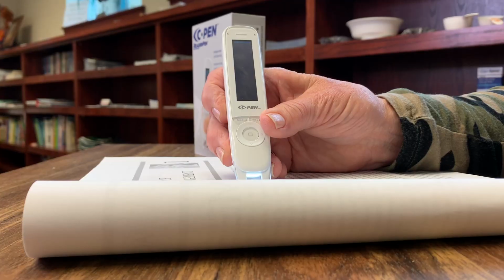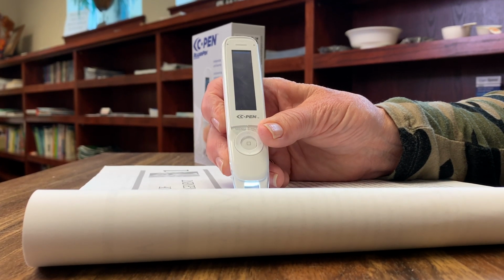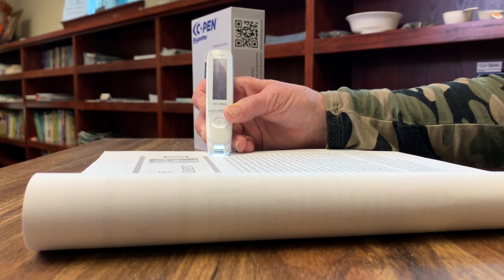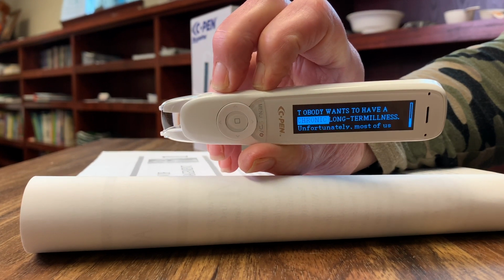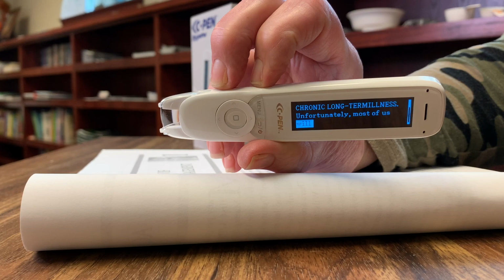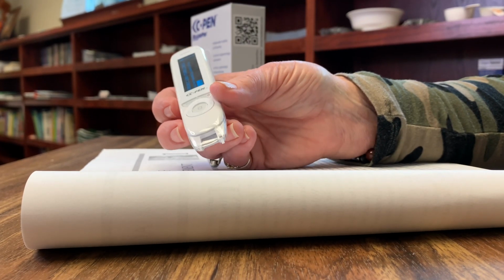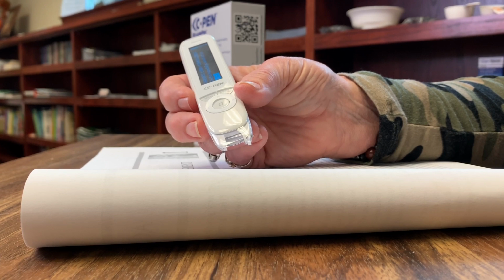Tech Toolbox: C-Pen Reader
Welcome to On My Own's Tech Toolbox!

This video showcases the C-Pen Reader. The C-Pen Reader is a portable pocket-sized device that scans and reads text aloud. This pen a life-saver for those who suffer from reading difficulties such as dyslexia and can be used in and out of the classroom.

You can view our Assistive Technology room and other available devices. for more information about our programs and services.